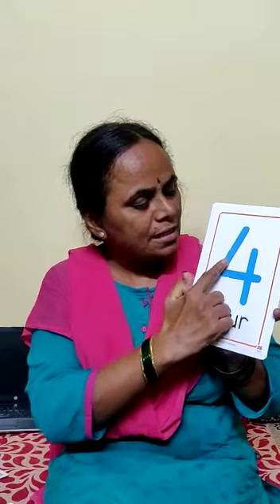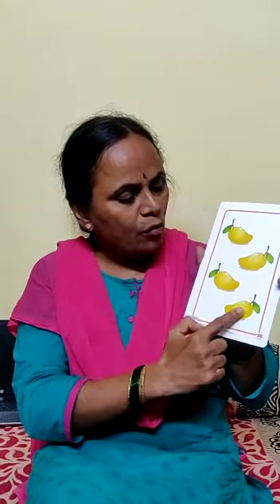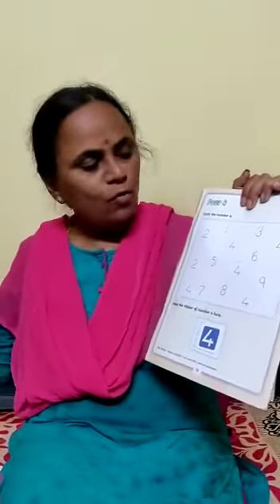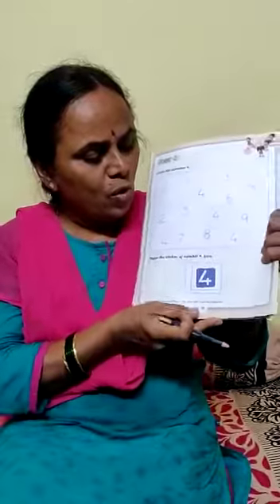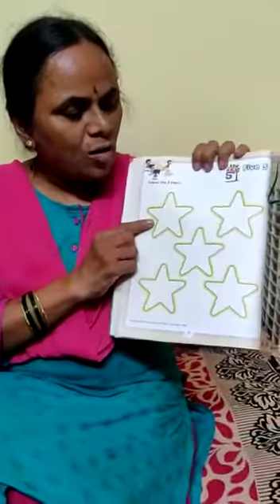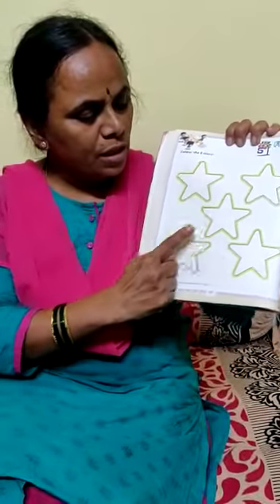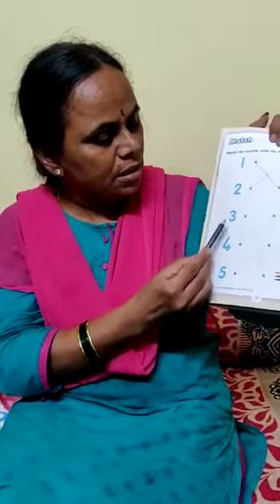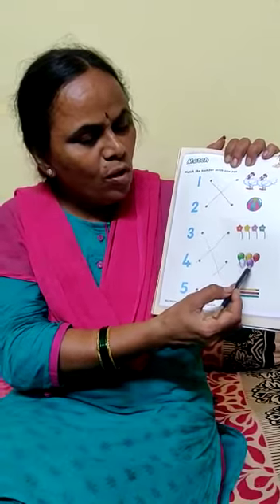Nursery: Maths, Strokes, numbers ,Shapes,Comparison.